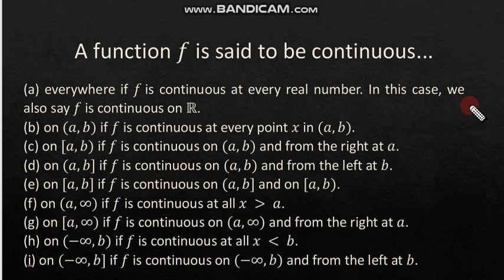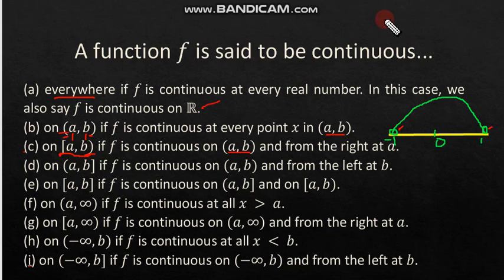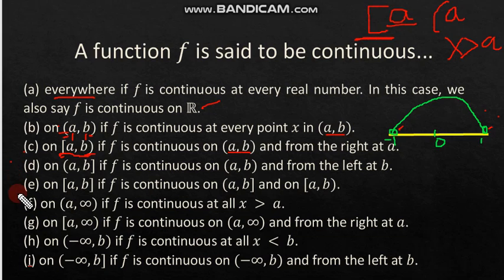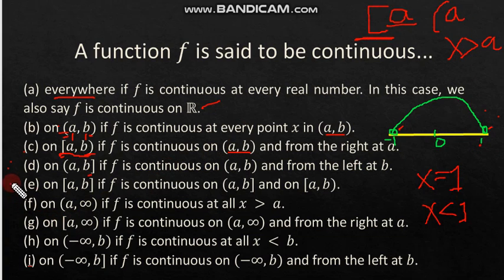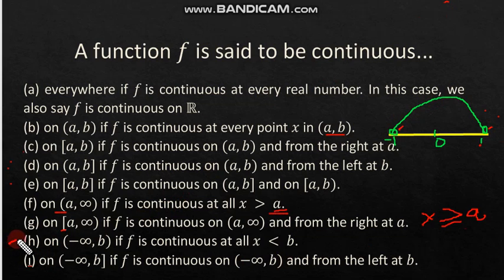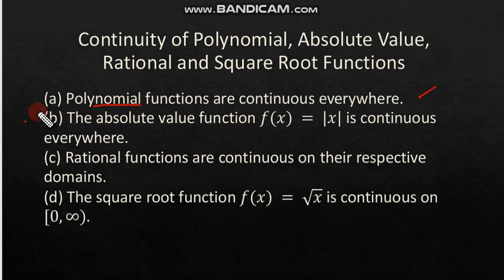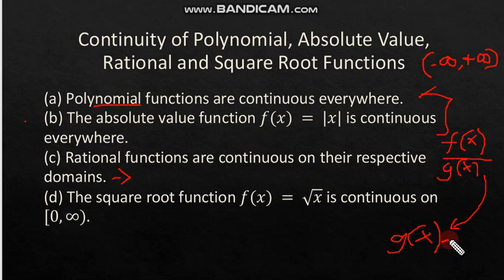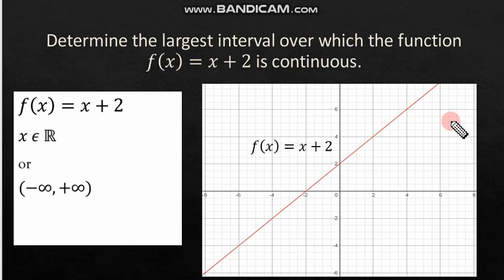CONTINUITY PART 6